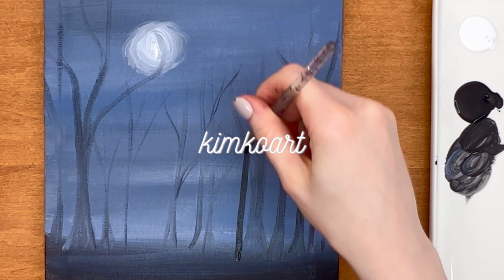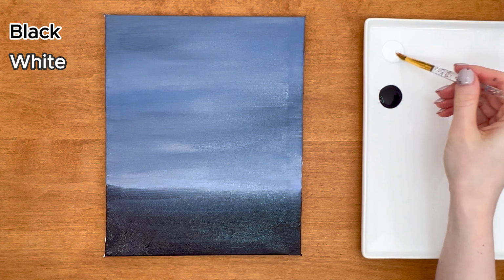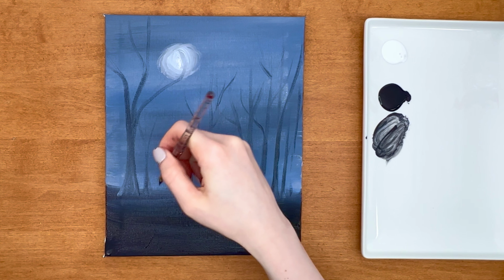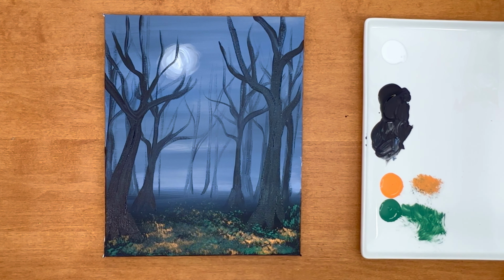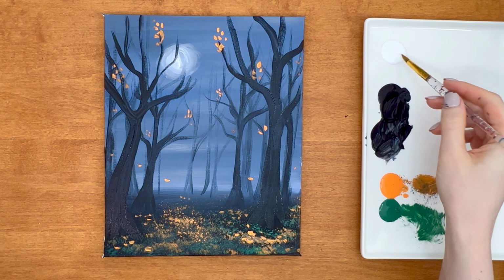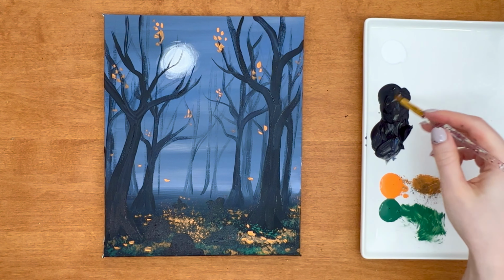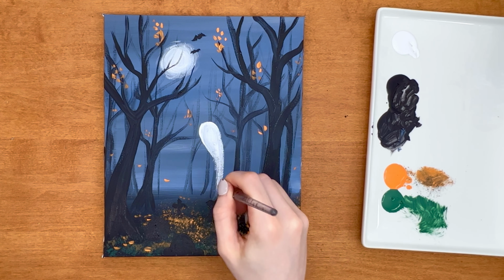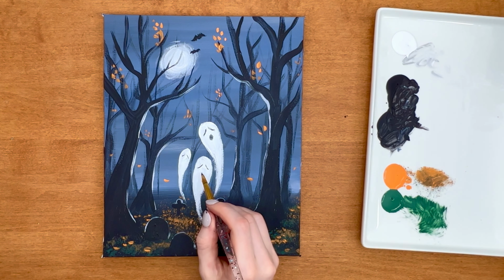Easy Acrylic Painting for Beginners | Halloween Ghosts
Let's paint a beginner-friendly spooky graveyard scene, complete with some cute ghosts. This painting would be a fun one for both kids and adults to paint around Halloween time 👻🎃

Acrylic painting on canvas.

I purchase most of my supplies including my brushes, craft paints and canvases from my local Dollar Store. I don’t believe you need to purchase expensive supplies to enjoy painting or create beautiful art.

- Canvas 8x10" (similar
- Brushes: large flat brush, medium pointed brush, large bristle brush (similar
- Acrylic craft paints: blue, black, white, light orange, green (similar
- Ceramic paint palette
- Brush wash well
- Paper towels

***CHAPTERS***
0:00 Intro
0:17 Background
0:56 Moon Pt I
1:30 Trees
2:55 Grass & leaves
4:15 Moon Pt II
4:33 Gravestones
5:16 Bats & branches
6:03 Ghosts
6:52 Highlights
7:22 Ghost faces
7:44 Outro